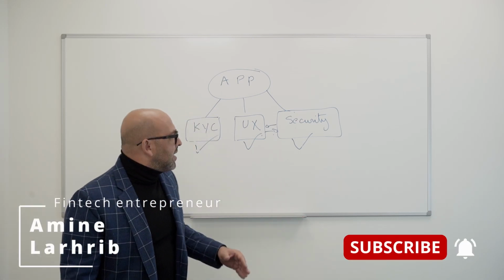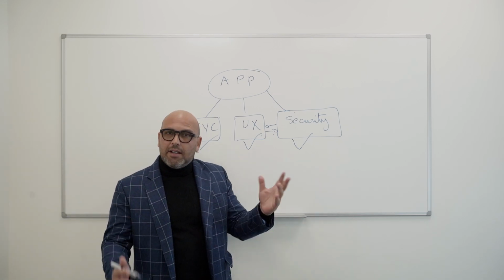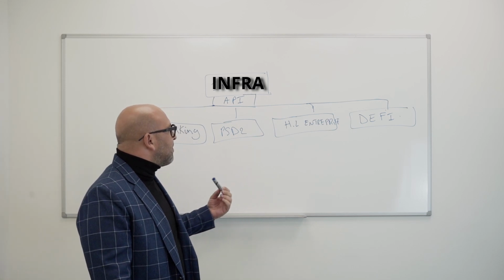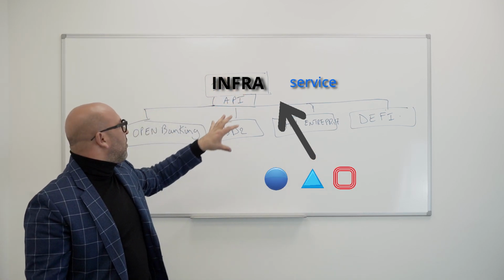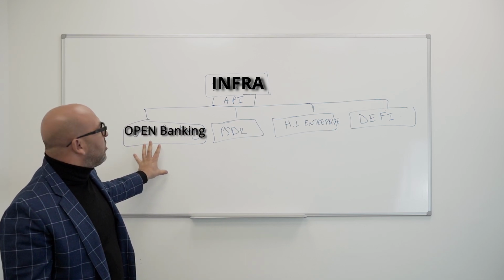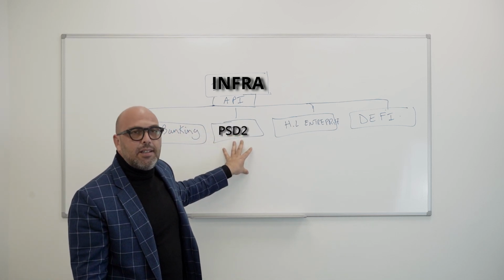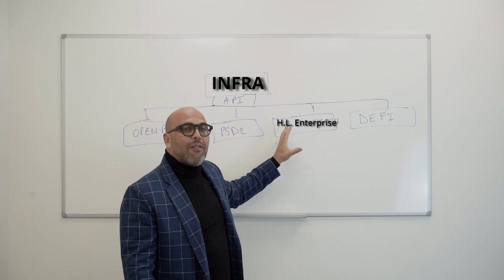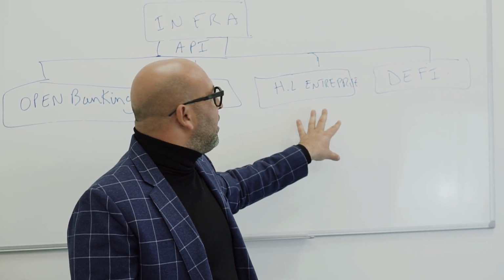Fintech Series | 2nd Layer - The Infrastructure Layer: OP Segment, API Economy Intro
Get in touch:
Learn about the first layer required to build fintech by watching our previous video:
Who are we?
Connecting CBDC to DeFi Apps.
From CBDC issuance, to Smart Contract funding technologies, via open banking and compliance
We Empower Social Influencers to become Fintech Entrepreneurs and go to market faster.
We provide the infrastructure necessary to run a regulated digital assets Applications.
We enable seamless Defi smart contract funding via Electronic Money Technologies.
We Provide a Technology Toolkit provider for central banks and regulators, to test and issue Central Bank Digital Currencies.